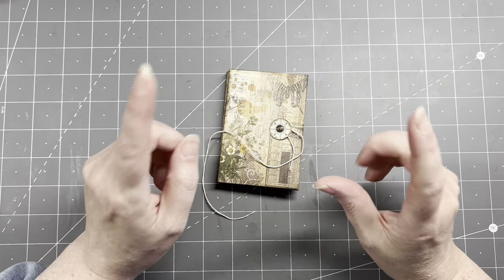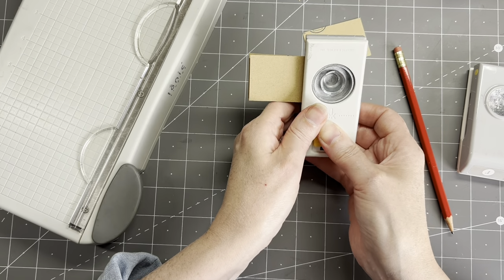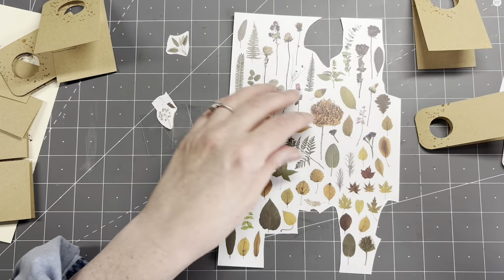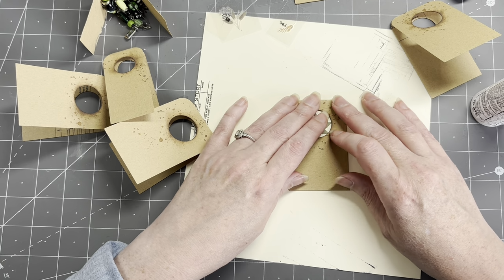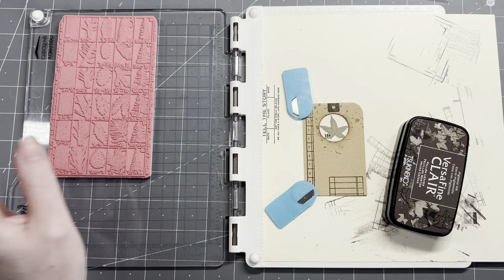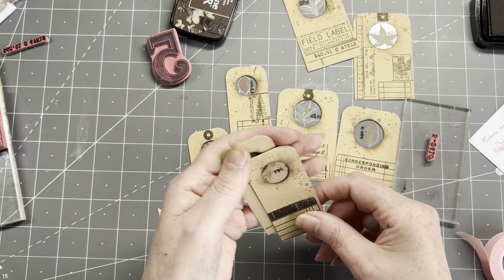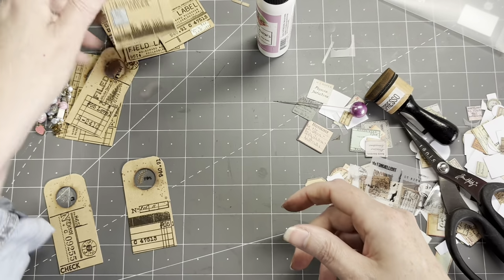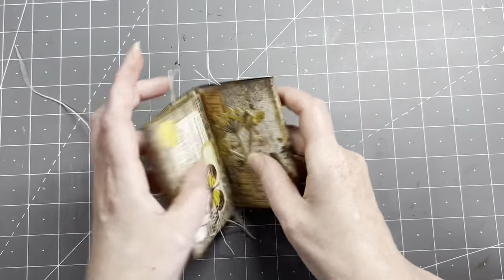LET'S MAKE - GRUNGY SPECIMEN SLIDES - @timholtz FOR MY 8 POCKET FOLIO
Hi guys, I am making grungy specimen slides for my 8 pocket flip folio. I just adore this little project.

0:00 - Intro
1:37 - Supplies
6:57 - Bases
13:00 - Backgrounds
17:01 - Slides
29:06 - Stamping
48:00 - Decorating
59:02 - Grunging
1:02:15 - End Result